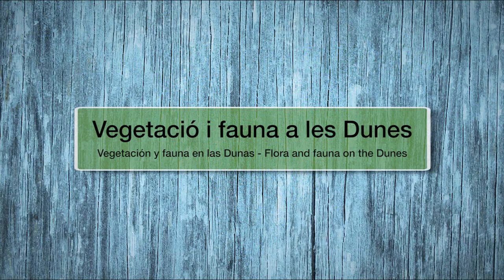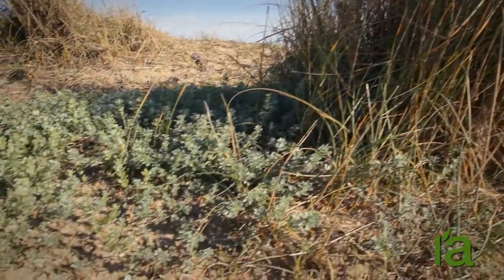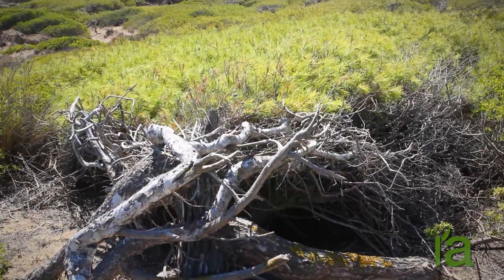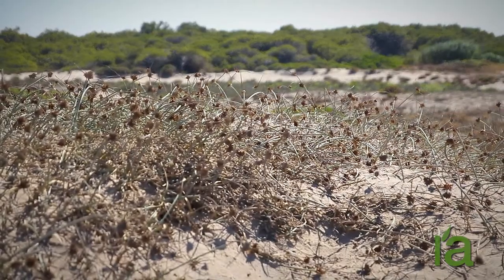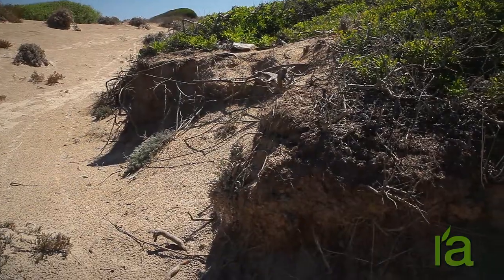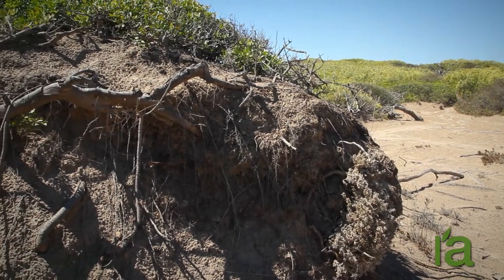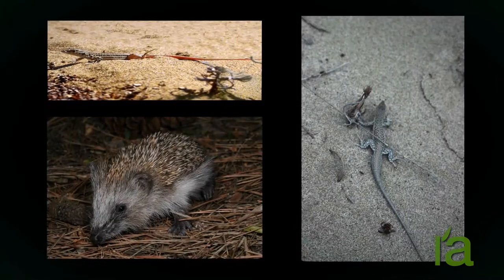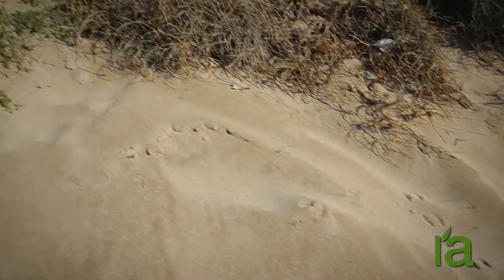Flora and fauna on the dunes